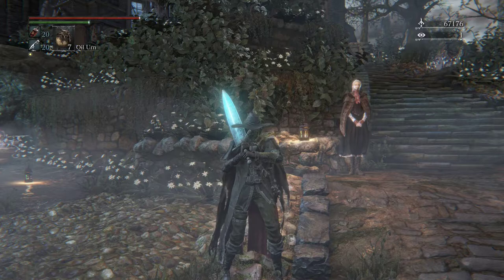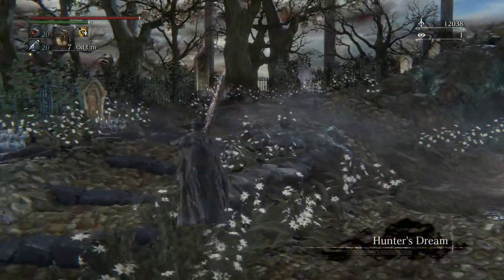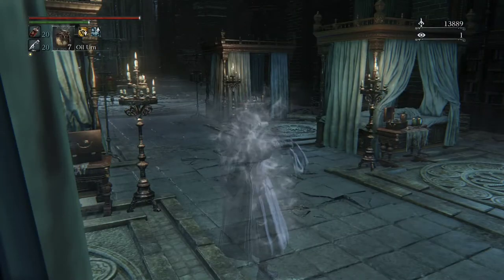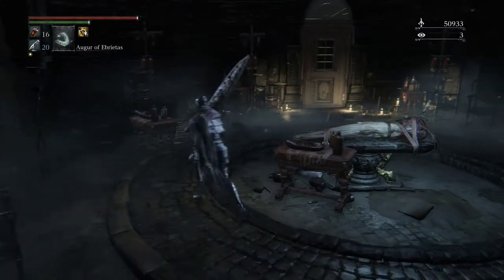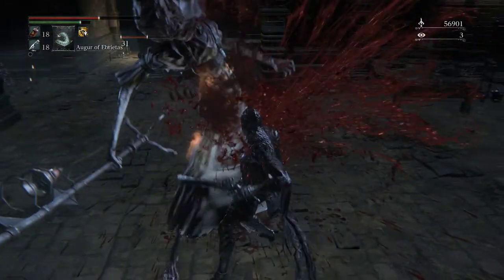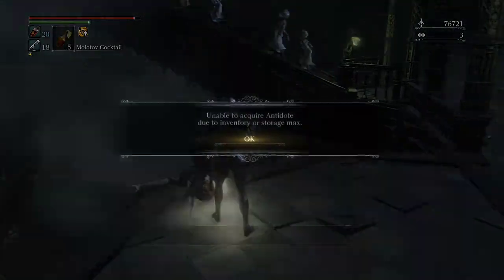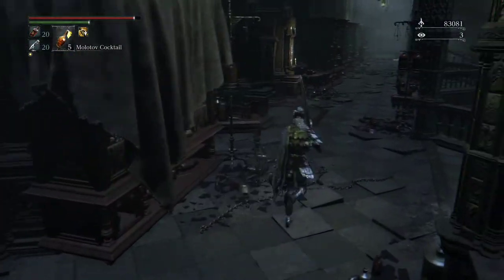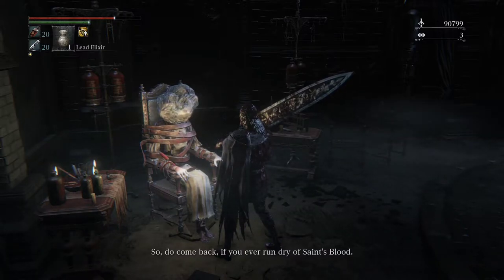Bloodborne OP Early Arcane Walkthrough Part 26: Brain Fluid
I decided to start a Bloodborne playthrough due to an open window between completion of the Demon's Souls Let's Play and the release of the Demon's Souls Remake. I figured since it was close to Halloween it would fit in nicely. I wanted to do an arcane walkthrough since there are a lot of videos out there about how to either struggle along until arcane gets good or make a hybrid build with arcane and another stat where arcane doesn't shine until late game. My goal here is to show that there are ways to use the knowledge of the chalice dungeons to ensure you don't have to pump points into melee stats and end up with an arcane focused build that is strong from early game. While it's true you don't gain access to good arcane tools until late game, you can build arcane from the beginning and have an easy playthrough ending with a pure arcane character. Let's get OP early and begin the hunt, arcane style!

Bloodborne is an action role-playing game developed by FromSoftware and published by Sony Computer Entertainment for the PlayStation 4. It was released worldwide in March 2015. Bloodborne follows the player's character, a Hunter, through the decrepit Gothic, Victorian era–inspired city of Yharnam, whose inhabitants are afflicted with a blood-borne disease. Attempting to find the source of the plague, the player's character unravels the city's mysteries while fighting beasts and cosmic beings.

The game is played from a third-person perspective. Players control a customizable protagonist and the gameplay is focused on strategic weapons-based combat and exploration. Players battle varied enemies while using items such as swords and firearms, exploring different locations, interacting with non-player characters, and unraveling the city's mysteries. Bloodborne began development in 2012 under the working title of Project Beast. Bearing many similarities to the Souls series of games by the same developer and director, Bloodborne was inspired by the literary works of authors H. P. Lovecraft and Bram Stoker, as well as the architectural design of real world locations in places such as Romania and the Czech Republic. The decision by game director Hidetaka Miyazaki to create a new intellectual property (IP) and not another Souls game was made because he wanted to create something different. At the same time, Sony wanted a new IP to be made exclusively for the PlayStation 4.

Bloodborne received critical acclaim, with praise being directed at its gameplay, particularly its high level of difficulty, sound design, Lovecraftian themes, and interconnected world design. Some criticism was directed at its technical performance at launch, which was improved with post-release updates. An expansion adding additional content, The Old Hunters, was released in November 2015. By the end of 2015, the game had sold over two million copies worldwide. Bloodborne was nominated for and won several awards, and has been cited as one of the greatest video games of all time. Some related media and adaptations have also been released, including a card game and comic book series.

Gameplay captured on a Playstation 4 Pro with an Elgato HD60 Pro, Streamlabs OBS and Blue Yeti X Microphone.